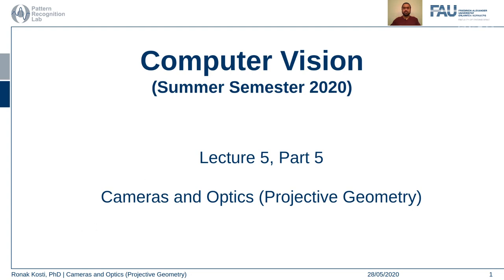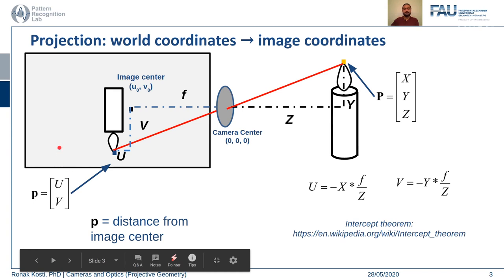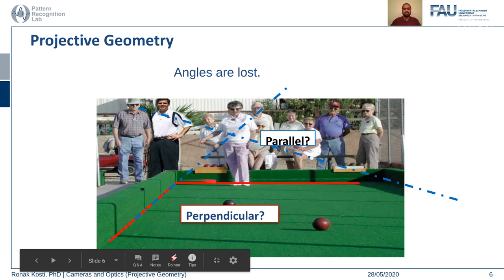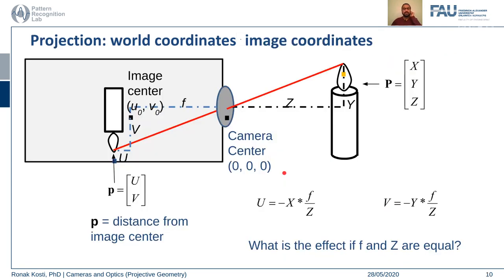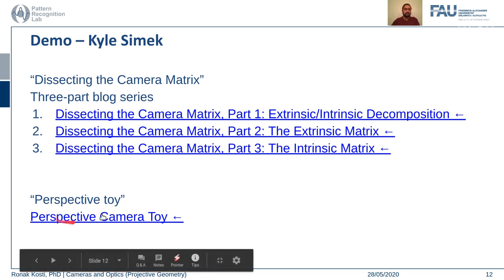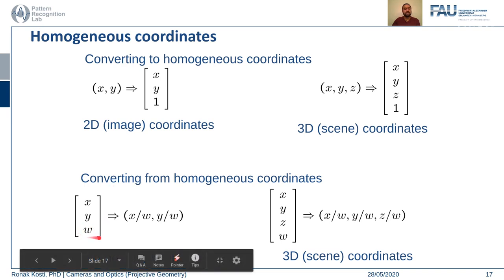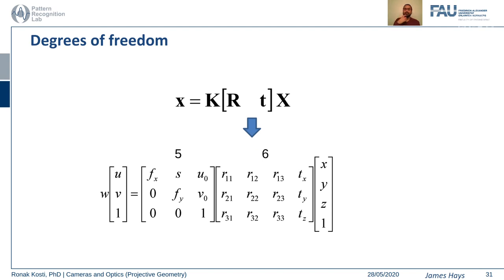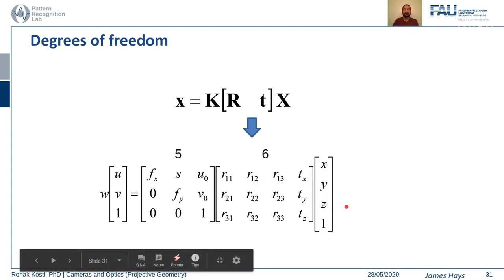Cameras and Optics - Projective Geometry (Lecture 5, Part 5)